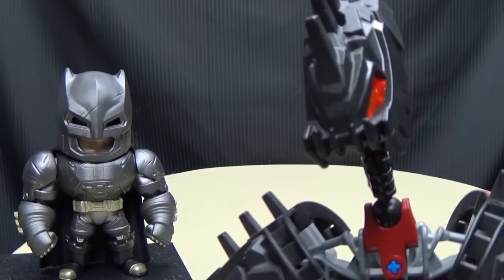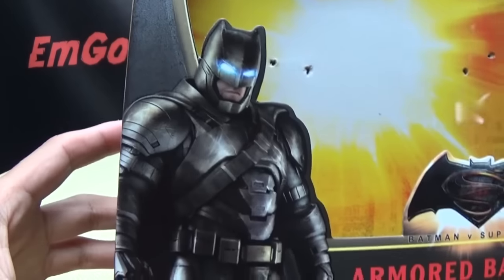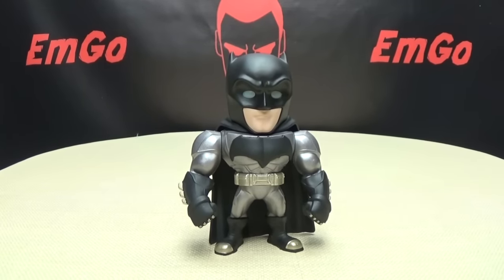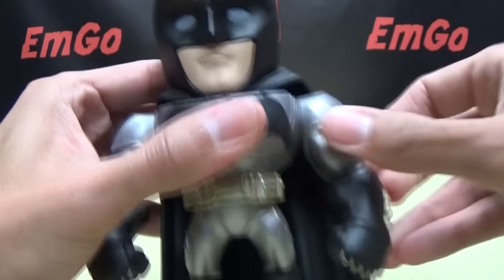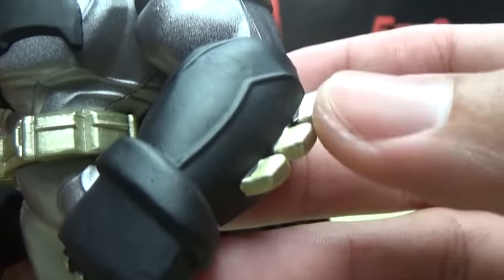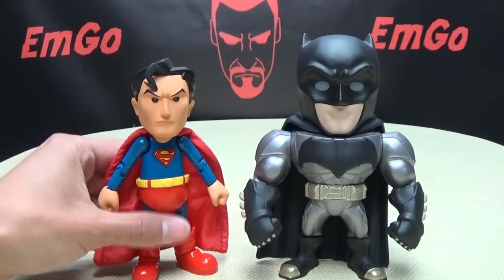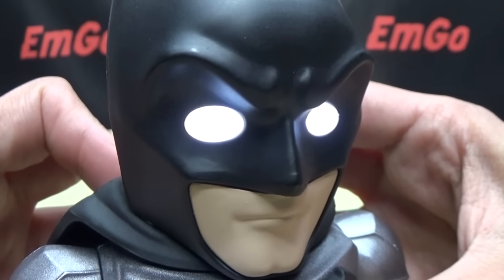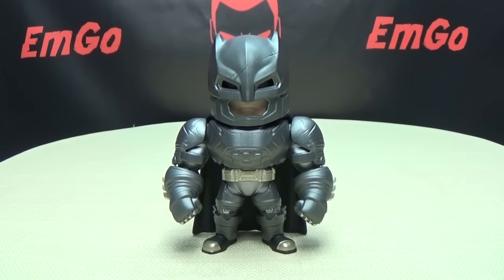Jada Toys Metals Die Cast Batman v Superman ARMORED BATMAN: EmGo's BvS Reviews N' Stuff